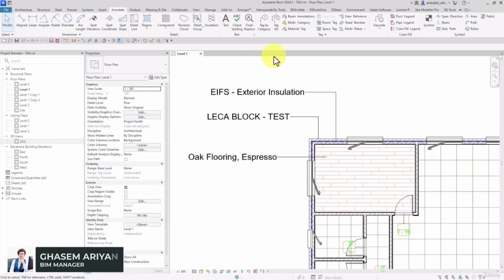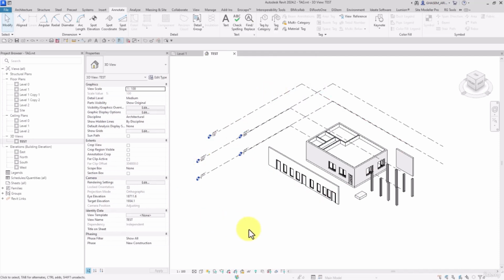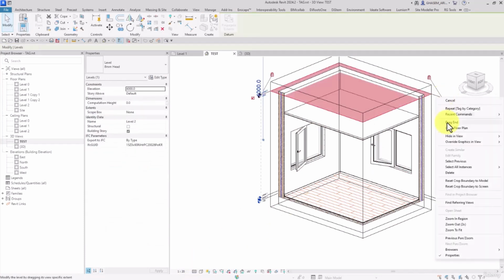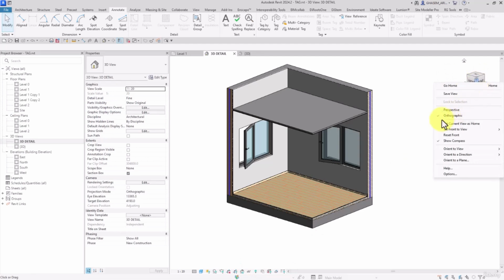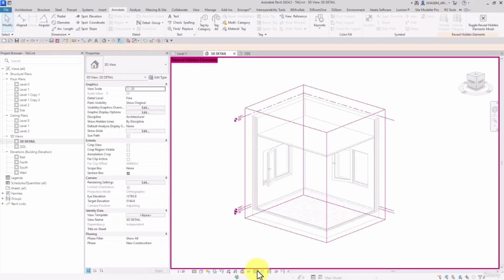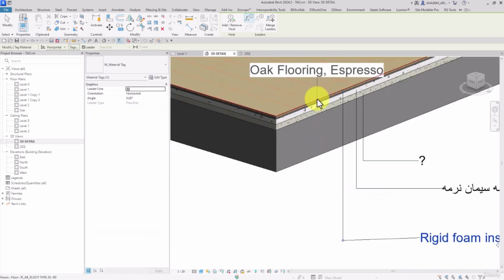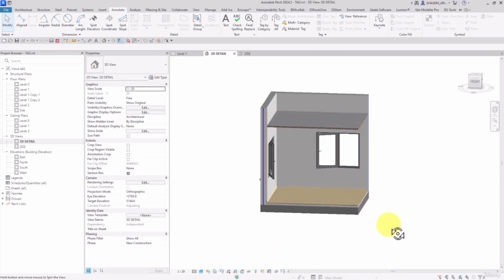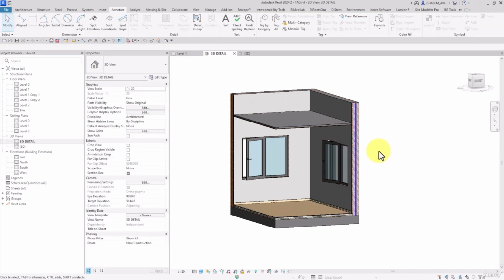491 Adding Tags in 3D Views